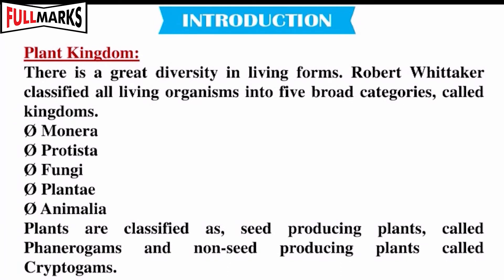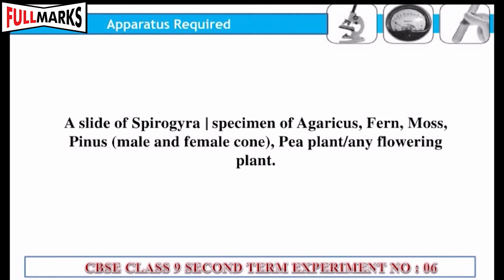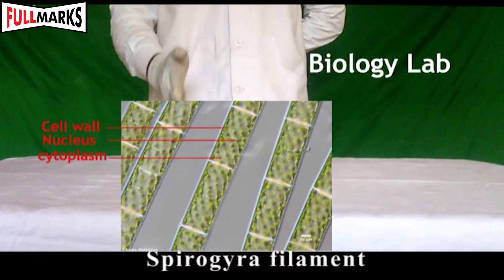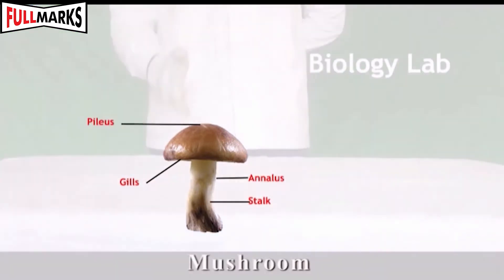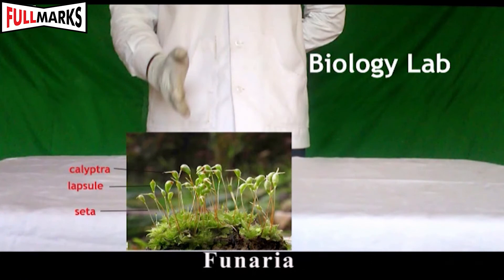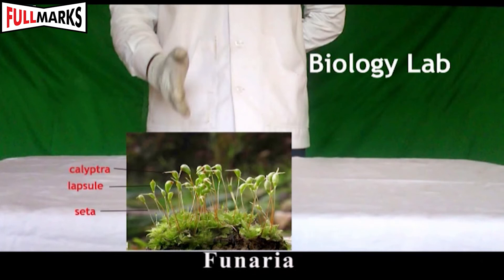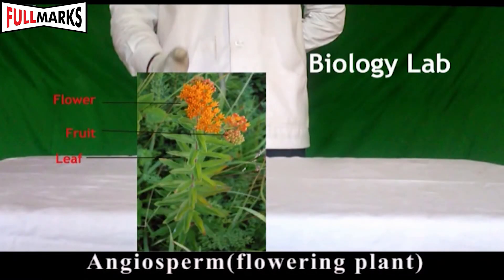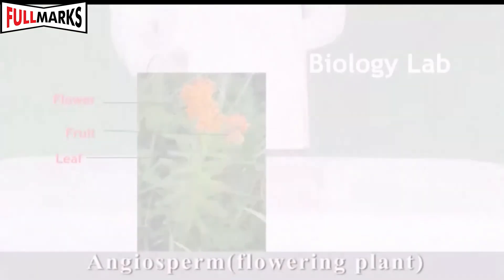Lab Manual Science CBSE Class 9 Experiment No. 12 (Plant Kingdom)